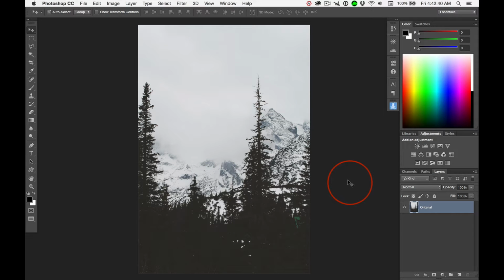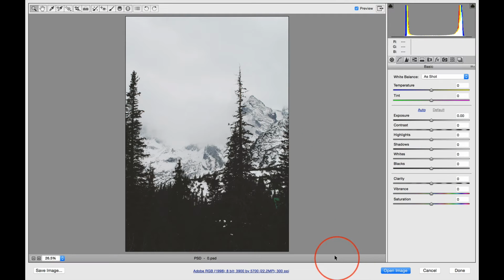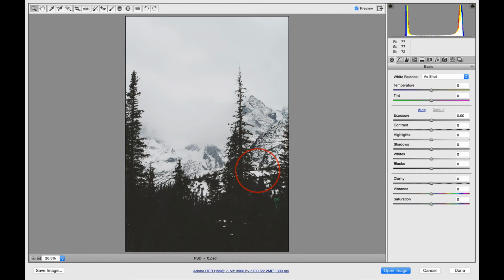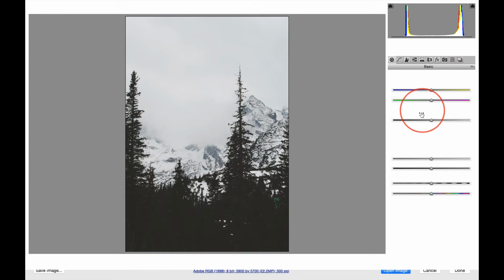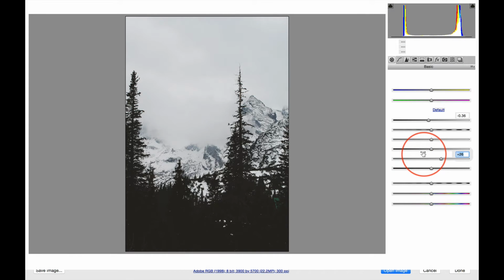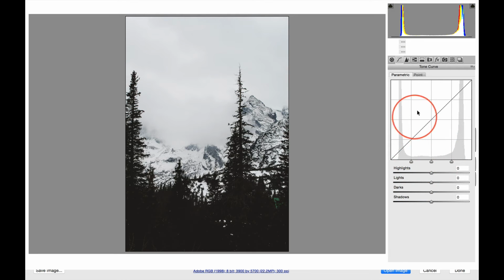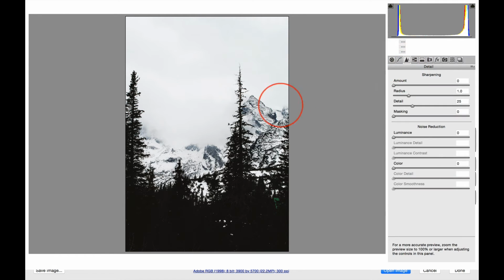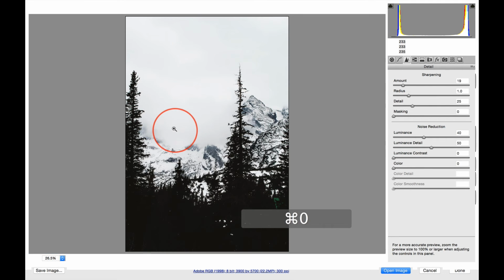Enhancing Imagery: Taking 0.psd Through Camera Raw